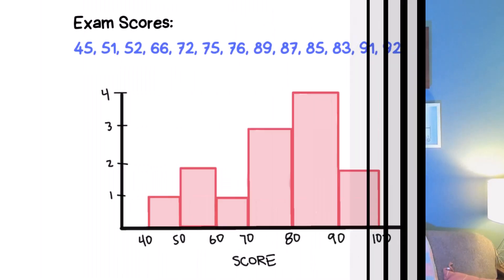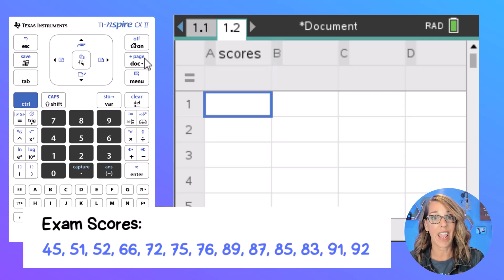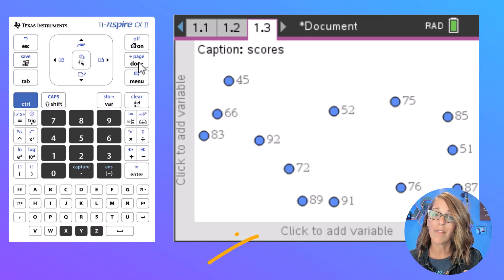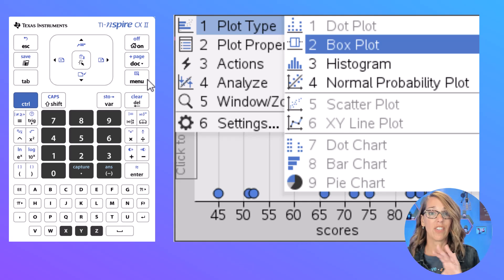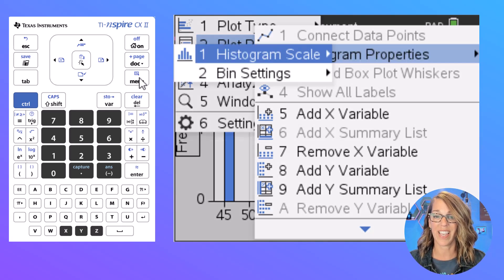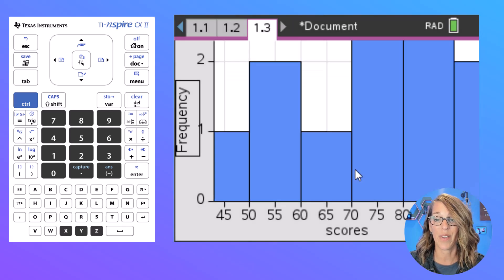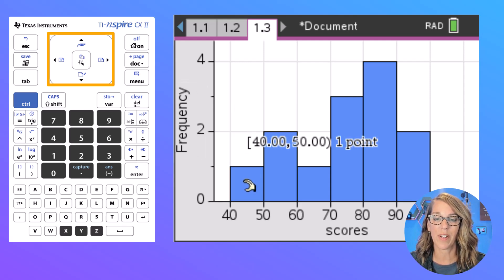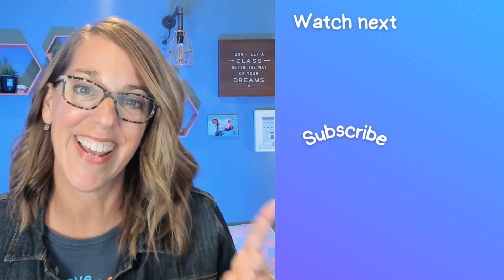Master TI-Nspire Histograms in 5 Minutes LIKE A PRO!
Create a histogram with the TI-Nspire in less than 5 minutes.  I'll take you through all the steps including how to enter your data, create a statistical plot, and change the histogram settings so you get exactly the histogram want. All with the TI-Nspire in less than 5 minutes.

00:00 Introduction
00:46 Create Histogram
01:49 Changing Bar Width (Bin)
02:58 Adjust Viewing Window
03:23 Reading the Histogram